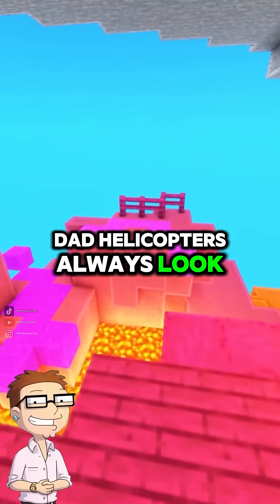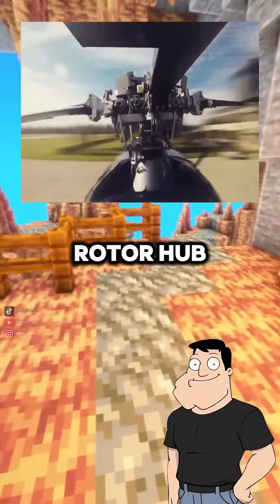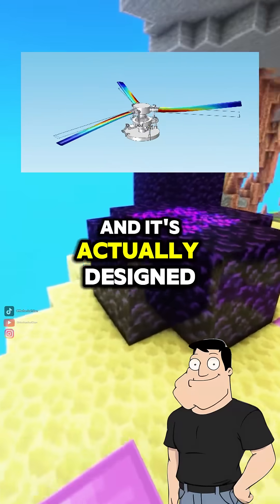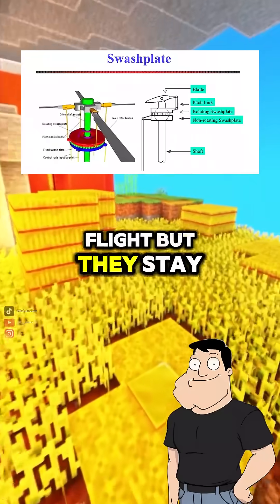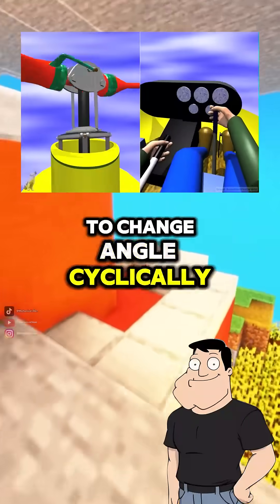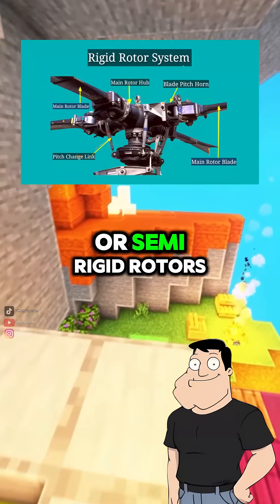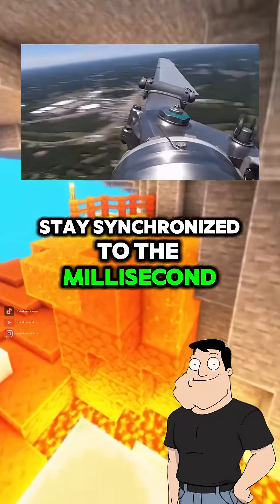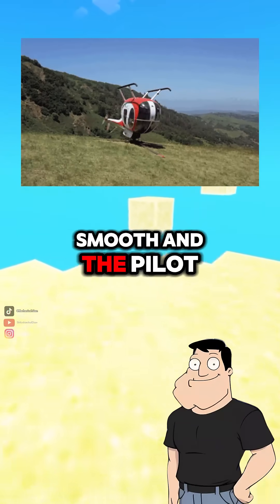How do helicopter blades stay in sync?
Helicopter blades move independently, but stay in sync thanks to precise rotor hub engineering, swashplates, and dampers. Stan explains how it all comes together.